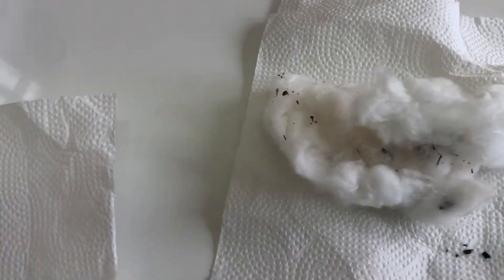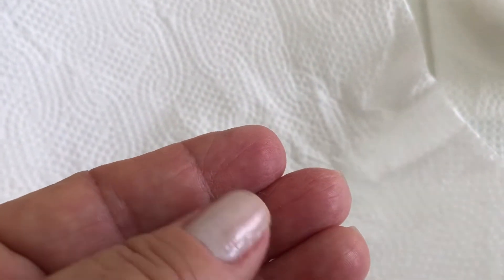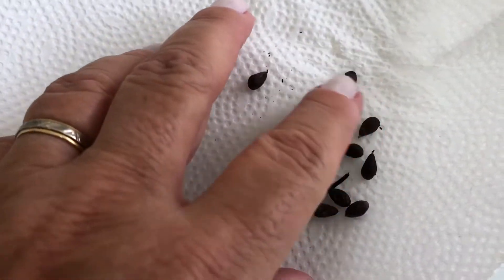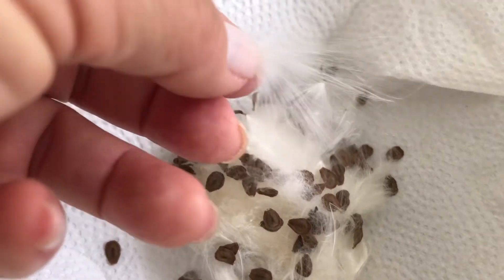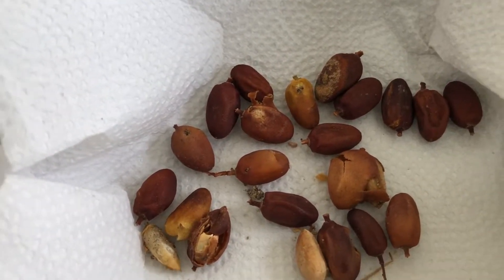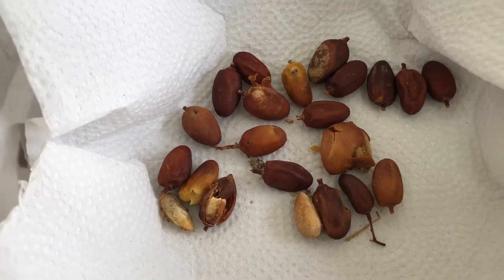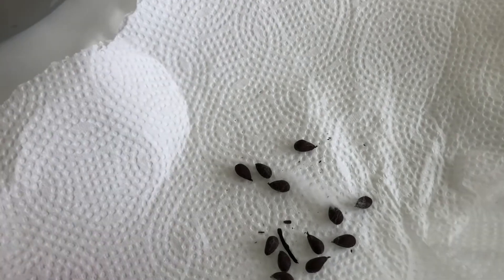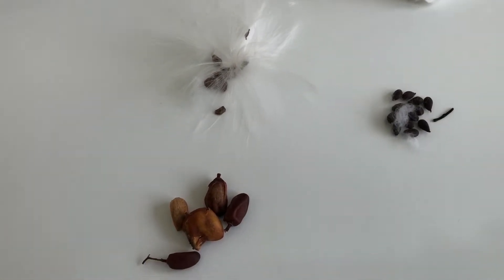Semente de algodão , flor de seda e árvore nim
Mostrando as sementes de algodão, flor de seda e árvore nim